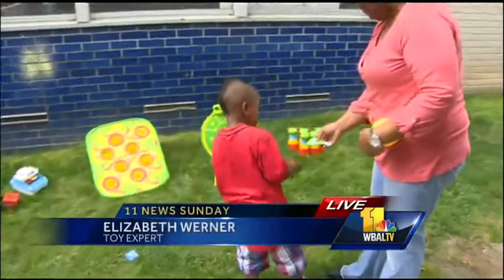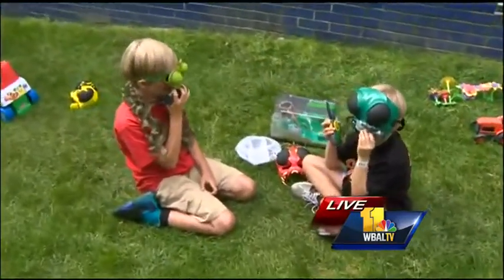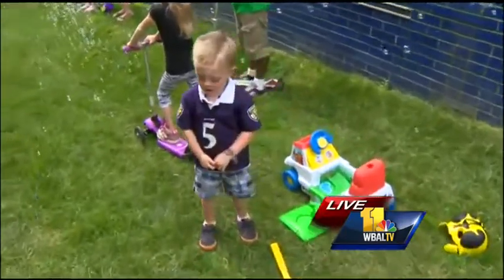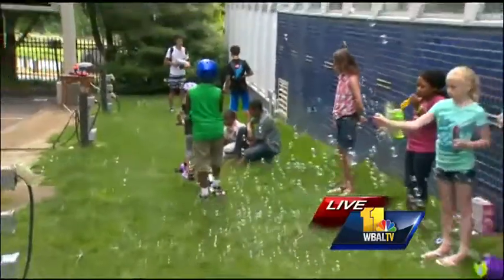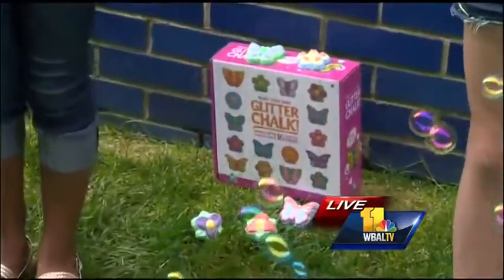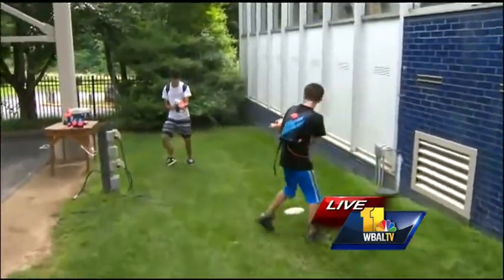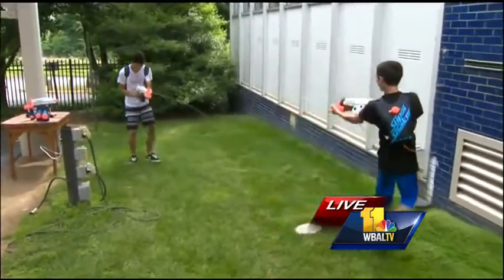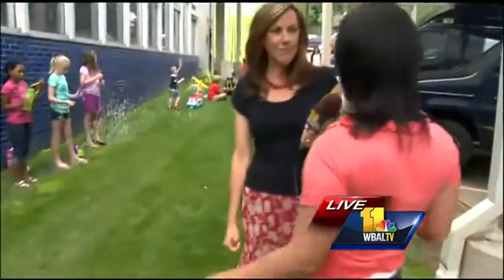Hot summer toys for the kids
Now that school is out, you might want to find some new toys to keep your kids occupied. Toy expert Elizabeth Werner shows 11 News what's hot this summer.